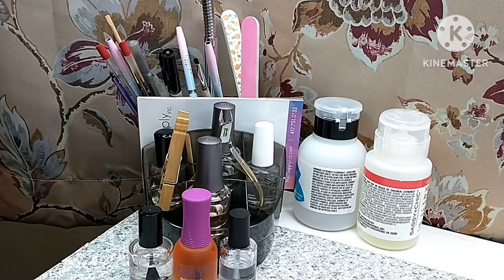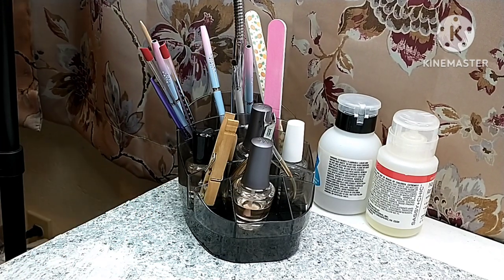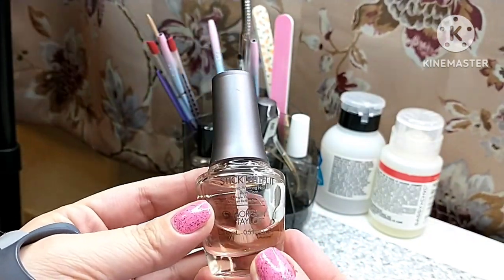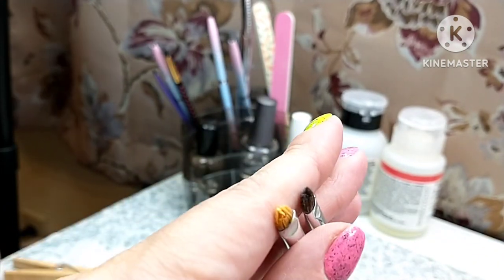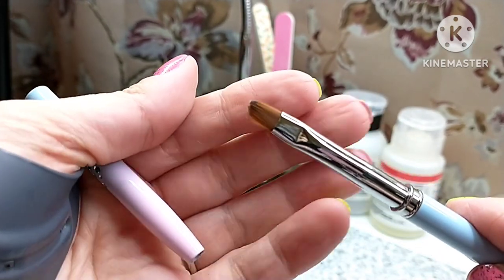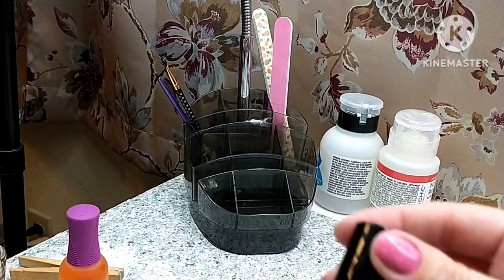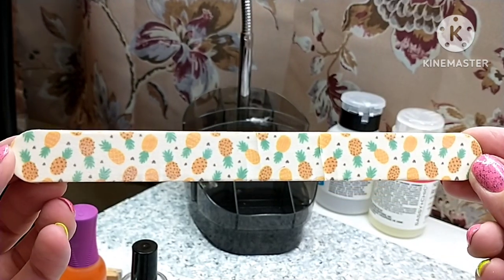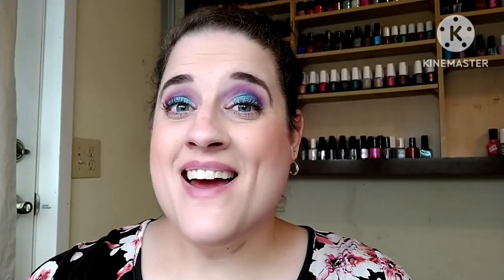Viewer Requested - What's In My Manicure Caddy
Several of u have been wanting to see what I keep in my manicure station, so, here it is 😘

Everything Mentioned will be linked below if available :)

Nail Files
- Pink One (Purchased at Meijer as a 2 pack)

-Sally Beauty Nail Files (pineapple ones) I didn't see them online, but here are some that are similar)

-Cuticula Limitless Quick Dry Topcoat
(this is also available in an unscented version)